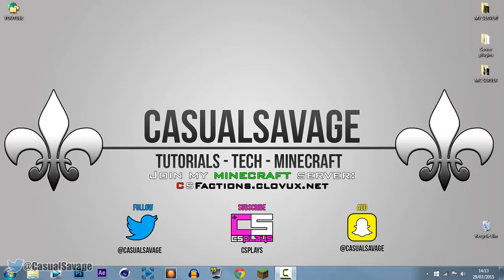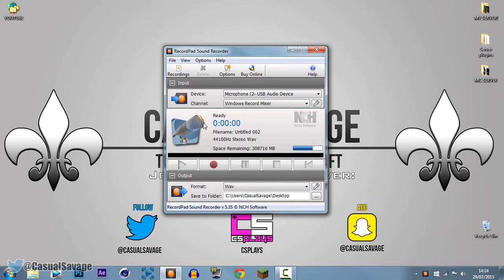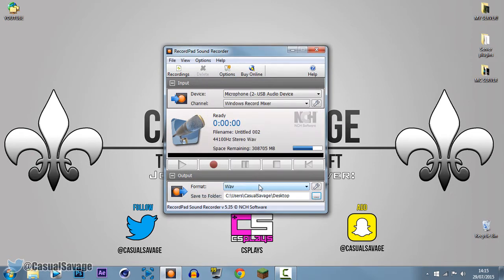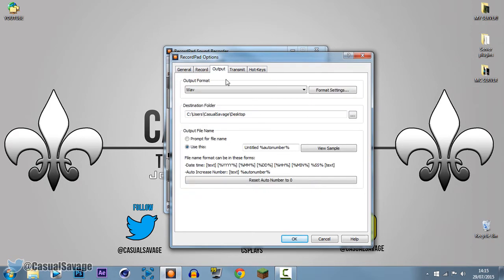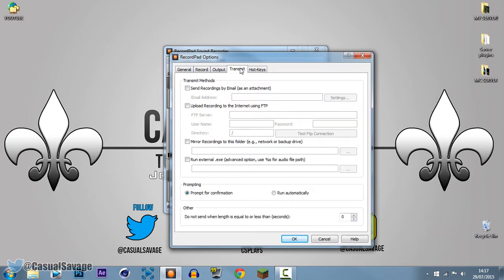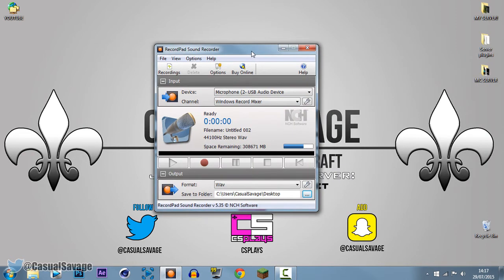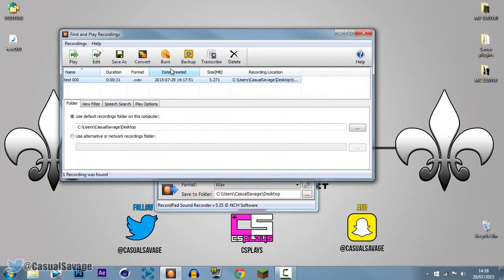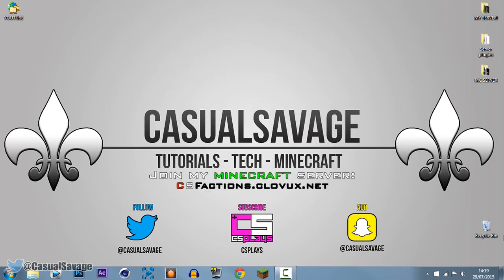Alternative For Audacity [Voice Recorder]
Alternative For Audacity! What's up, in this video I will be showing you an alternative for Audacity! This is a free program, I have used it twice so far and I am very impressed!

Server IP:
CSFactions.clovux.net

►Skype:
CasualSavage